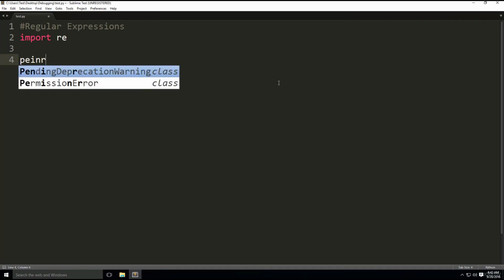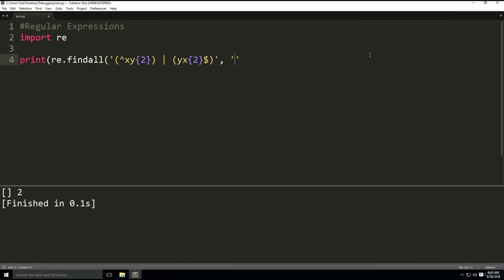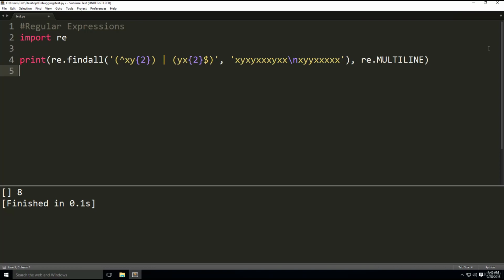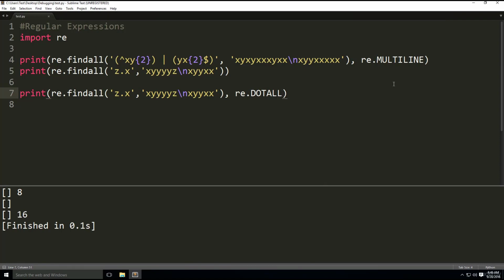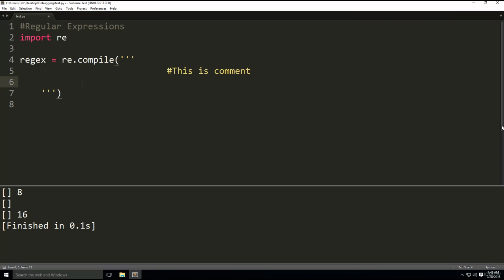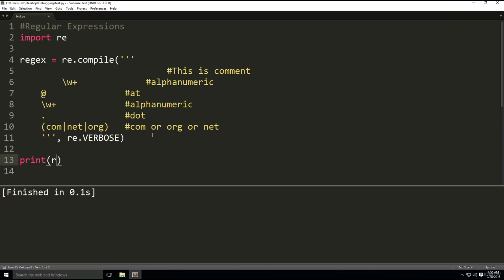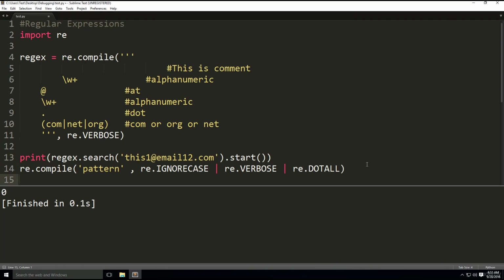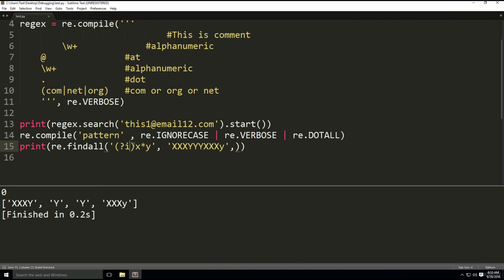Setting the search Parameters in Python